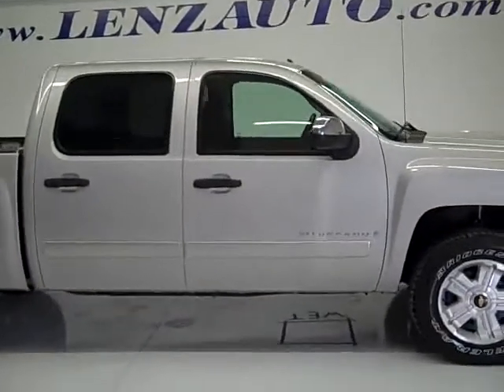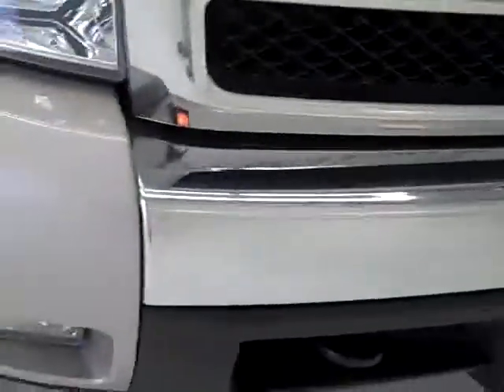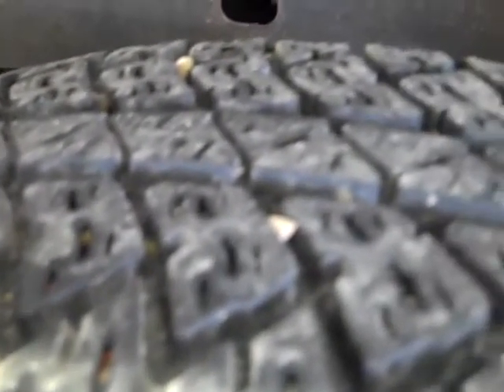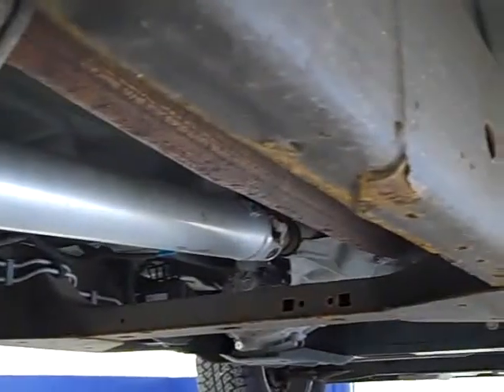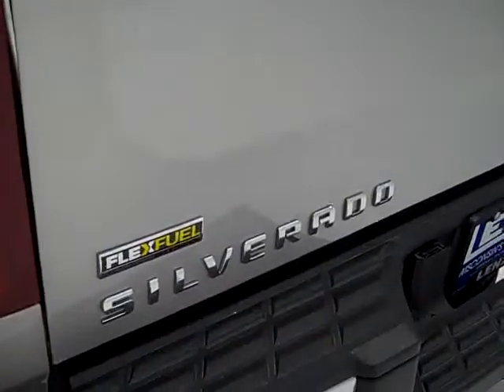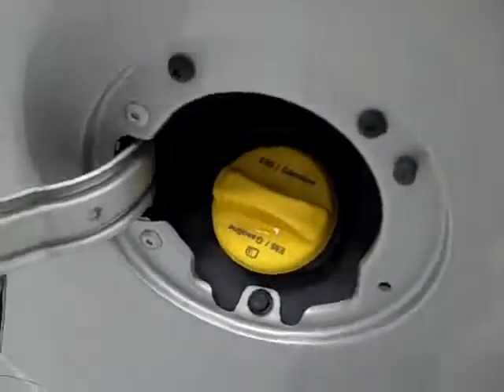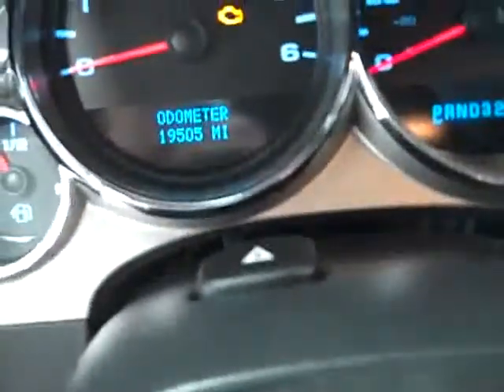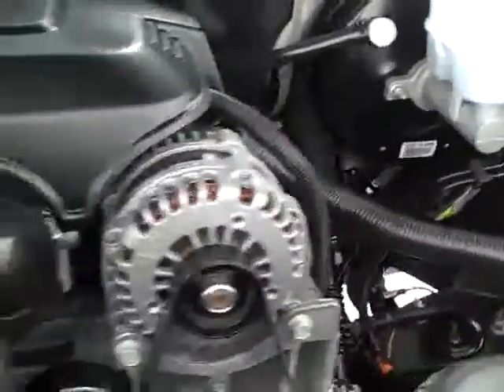2008 Chevrolet Silverado 1500 CREW-SHORT-LT1-Z71-4WD-E85 196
2008 CHEVROLET SILVERADO 1500 Fond Du Lac, WI
Stock #19670

536 S. Seymour St.

WATCH A FULL HD VIDEO OF THIS TRUCK! 5.3 LITER V8 ENGINE WITH ACTIVE FUEL MANAGEMENT, E85 FLEX FUEL VEHICLE ETHANOL FFV, FULL FOUR DOOR CREW CAB, SHORT BOX 5 1/2 FOOT BOX, LT1 PACKAGE 1LT LT, AUTOMATIC TRANSMISSION, TURN DIAL 4X4 FOUR WHEEL DRIVE, BLACK EBONY CLOTH INTERIOR, POWER DRIVERS SEAT, 40/20/40 SPLIT BENCH SEATING WITH HIDDEN CENTER SEAT STORAGE COMPARTMENT, STABILIRAK, ONSTAR, XM SATELLITE RADIO CAPABILITIES, TOWING PACKAGE(RECEIVER HITCH, WIRING, & TRANSMISSION COOLER), 3.73 GEARS WITH LIMITED SLIP DIFFERENTIAL, WHITE-LETTER BRIDGESTONE DUELER A/T P265/65 R18 TIRES, KEYLESS ENTRY WITH FACTORY REMOTE START, CD PLAYER, MULTI-FUNCTION STEERING WHEEL, DRIVER INFORMATION CENTER, L.A.T.C.H. CHILD SAFETY SYSTEM, DUAL CLIMATE CONTROL, REAR DEFROST, COMPASS/TEMPERATURE REARVIEW MIRROR, TINTED WINDOWS, FOG LIGHTS, FACTORY ALLOY RIMS, AIR, CRUISE, TILT, POWER LOCKS, POWER WINDOWS, FACTORY BUMPER TO BUMPER WARRANTY UNTIL 36,000 MILES! FACTORY POWERTRAIN LIMITED WARRANTY UNTIL 100,000 MILES! THIS TRUCK IS ELIGIBLE FOR A 100,000 MILE EXTENDED PARTS AND SERVICE AGREEMENT! VERY VERY CLEAN INSIDE AND OUT! RUNS AND DRIVES EXCELLENT! THIS IS ONE OF THE SHARPEST 2008 CHEVROLET K1500 CREWCAB SHORTBOX LT1 HALF TON TRUCKS ON THE LOT! YOU WON'T BE DISAPPOINTED IN THIS ONE! A-1 MINT CONDITION ALLTHE WAY AROUND! MAKE YOUR MOVE BEFORE THIS ONE IS GONE! 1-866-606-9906. VIEW OUR COMPLETE INVENTORY OF OVER 350 TRUCKS AND SUV'S . ***If you are looking for financing Lenz Truck Center can help!  We have on the spot financing! Bad Credit or Good we will work with your 17 banks to get you approved and for a great rate! If you live far away or close to us we make it our promise to make sure you are a happy customer before, during, and after the sale! Lenz Truck Center has been in business and family owned for 20 years! With a new generation taking over we plan on making this the place you and your children buy their next vehicle! Lenz Truck Center is the country's fastest growing dealership!  Lenz Truck Center has grown from about a 40 vehicle inventory in 1999 to almost 400 today!  Our selection is unmatched in the industry with 100 Ford Superdutys to choose from! Over 100 Chevrolet Heavyduty Trucks including 75 Duramax Diesels! 85 Dodge diesels! Over 100 half ton and hard to find Suvs. All here in Fond du Lac, Wi!  All of our vehicles are Lenz Certified and ready to be delivered!  All prices are plus any applicable state taxes and service fees.  We will do our best to keep all information current and accurate, however the dealership should be contacted for final pricing and availability.